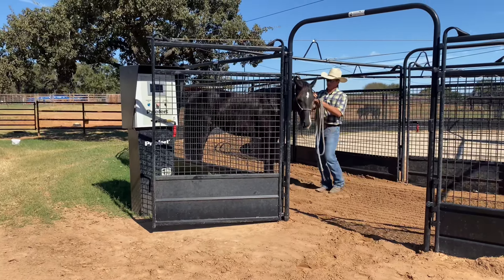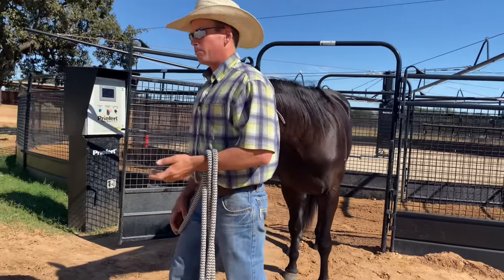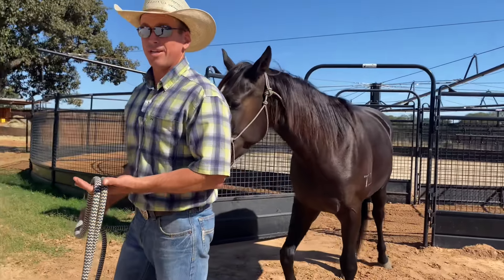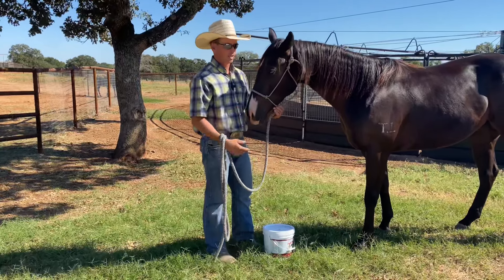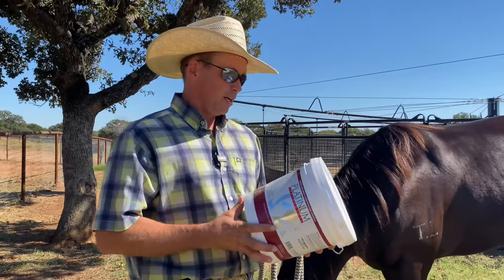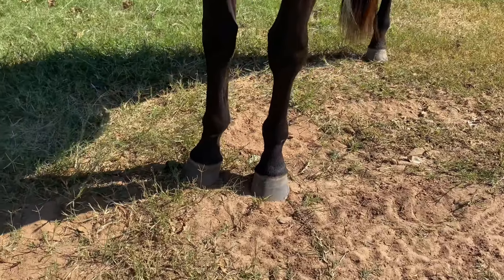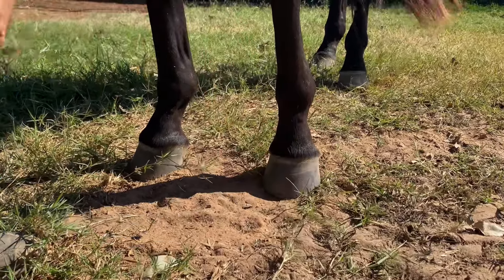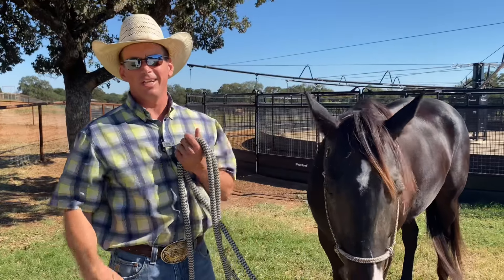YOUR HORSE IS GOING TO LOVE THIS!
Horse care rule #1 - stick to the basics!!
A healthy horse is a happy horse, and a happy horse eats Platinum Performance!
A complete and balanced diet is just what the doctor ordered to have them working at the top of their game! OlsenEquineCJF approved! 👍🏻